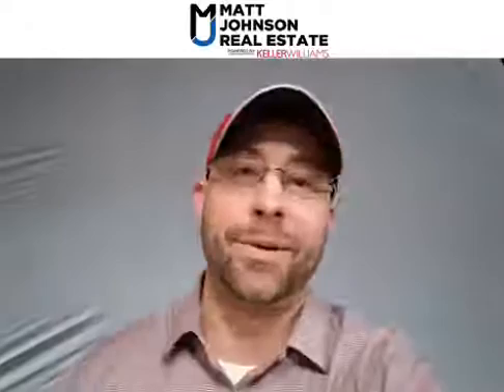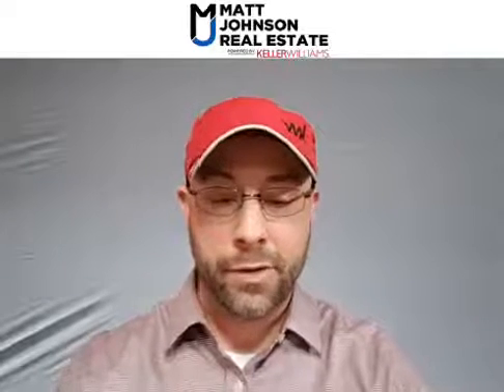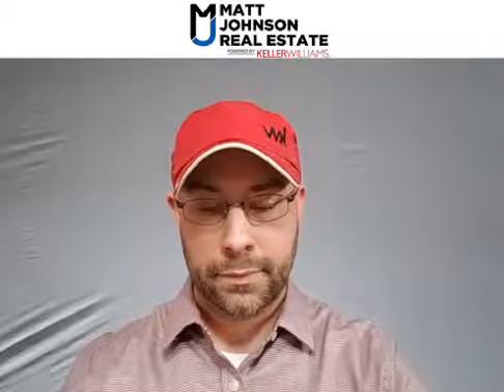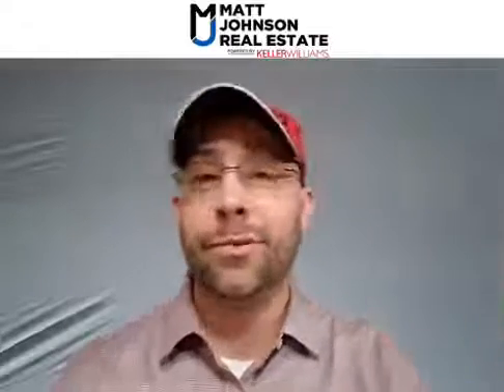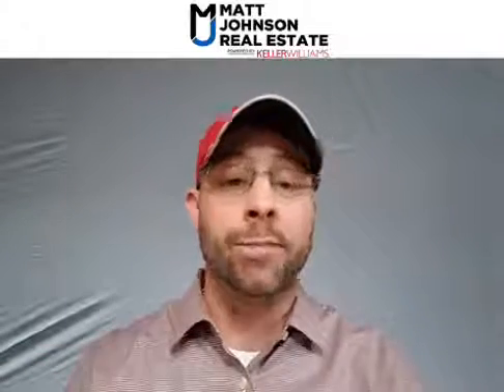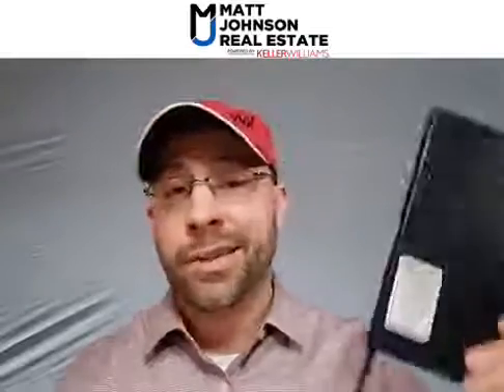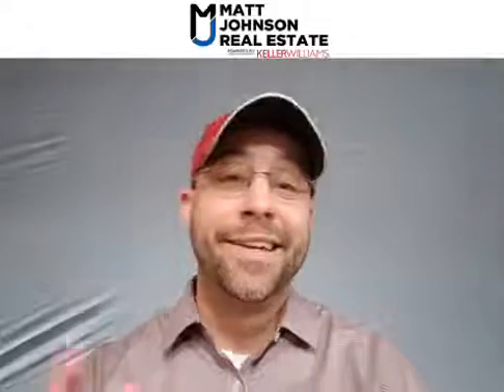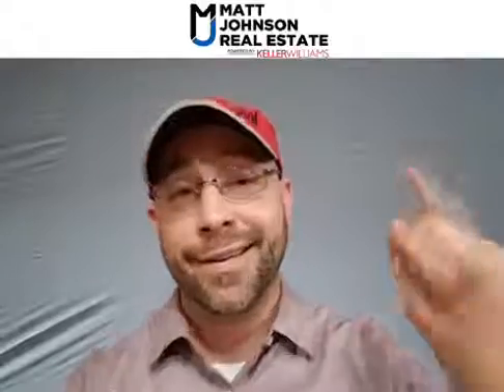HOT LIST 5/19/20; WHAT'S THE HOUSING MARKET LIKE?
WHAT'S THE HOUSING MARKET LIKE?

518 N East ST, Lebo, KS
3 beds, 3 baths, 148 sq ft

QOTD:
What's the market like right now?

Matt Johnson
REALTOR®️ - Keller Williams Realty Diamond Partners Inc.
emporiahomes.kw.com
Listing courtesy of Keller Williams Diamond Partners